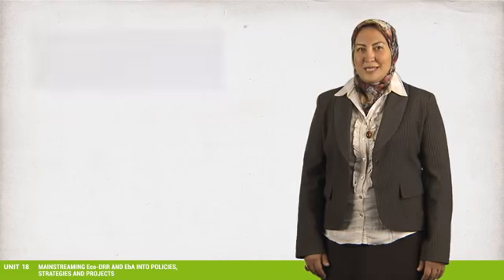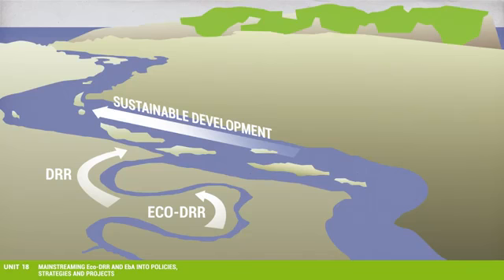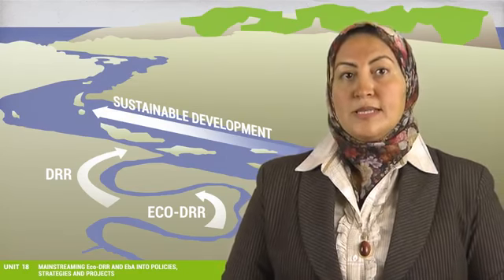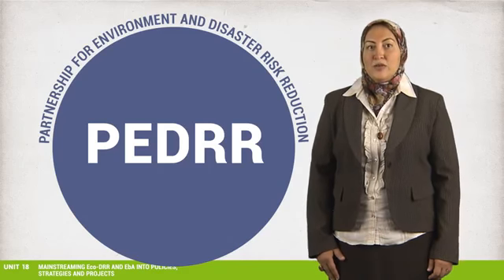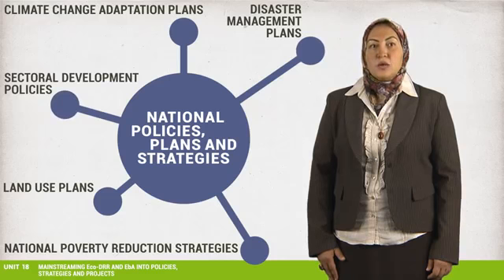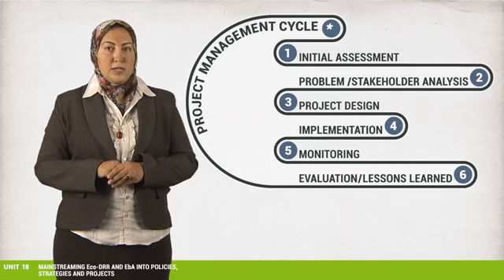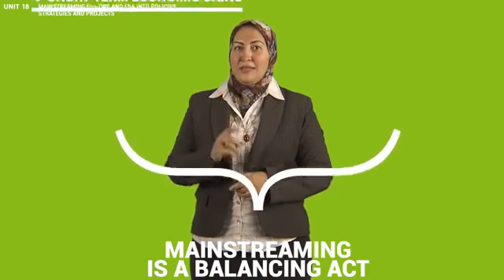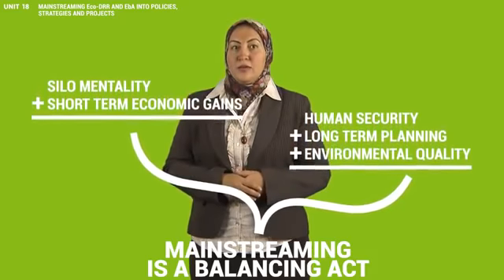Unit 18 - Principles of mainstreaming Eco-DRR into national policies strategies plans and projects